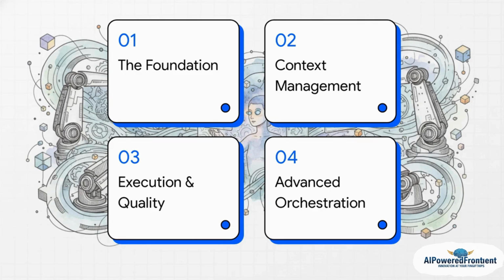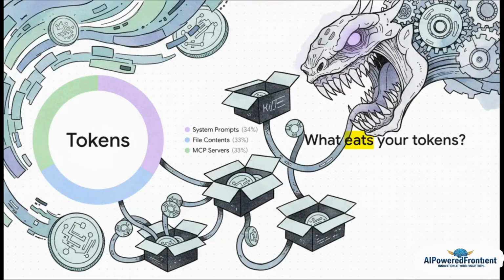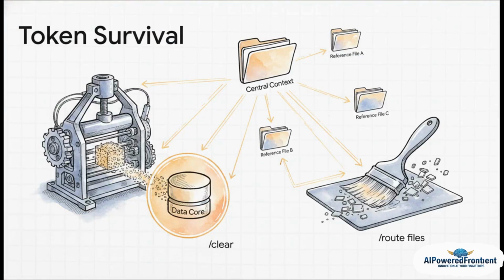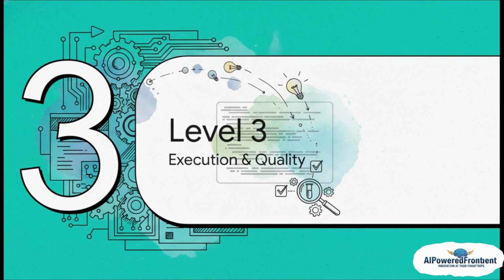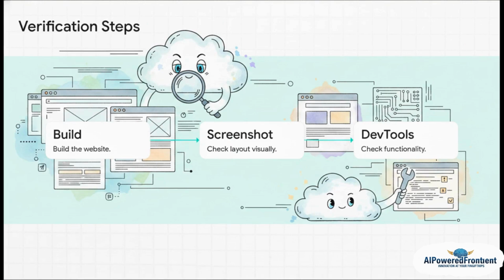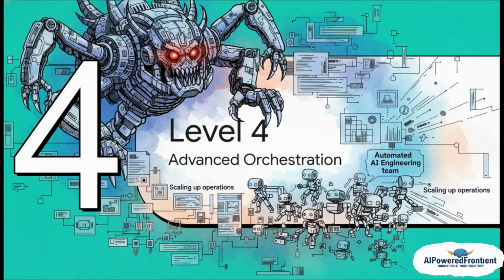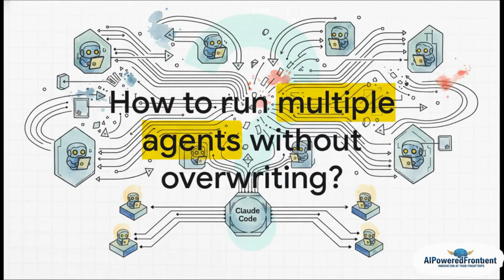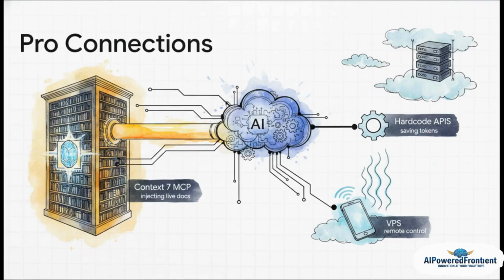Game-Changing Claude Code Tricks to 10x Your Productivity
Master **Claude Code** like a pro and unlock powerful workflows to build apps, automate tasks, and scale AI-assisted development faster than ever.

In this video, you'll learn **32 practical Claude Code workflows**—from beginner essentials like `/init`, `/context`, and Plan Mode to advanced strategies like **parallel AI agents**, **Git worktrees**, **VPS deployment**, and **live documentation with MCP servers**.

Whether you're trying to **boost coding productivity**, **reduce context bloat**, or **run collaborative AI agent teams**, this guide gives you the exact system to work smarter with Claude inside your terminal.

✅ How to initialize every project with `/init` for better AI context
✅ How to manage token usage with `/context` and `/compact`
✅ How to use **Plan Mode** for better reasoning and execution
✅ How to run **parallel sub-agents** for research and testing
✅ How to create reusable Claude skills to automate repetitive workflows
✅ How to debug visually using screenshots and DevTools
✅ How to run multiple Claude sessions safely with **Git worktrees**
✅ How to host Claude Code on a **VPS** for remote access
✅ How to build **AI agent teams** that collaborate on tasks
✅ How to connect Claude to **live docs** for smarter coding with frameworks like React and Next.js

If you're serious about **AI coding automation**, **developer productivity**, and **building with autonomous agents**, this video will completely change how you use Claude Code.